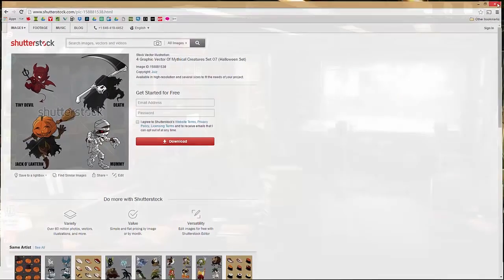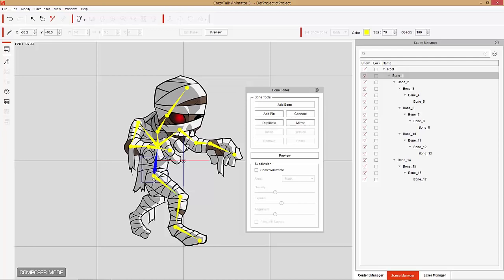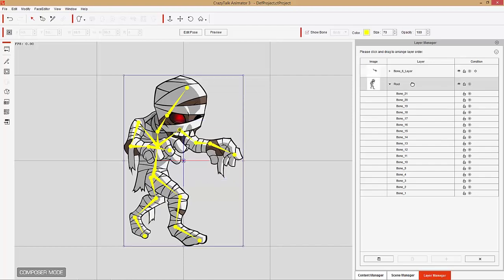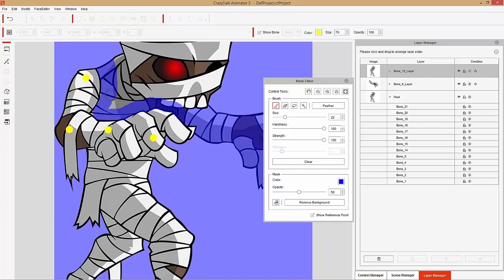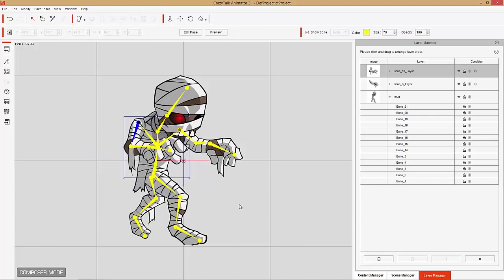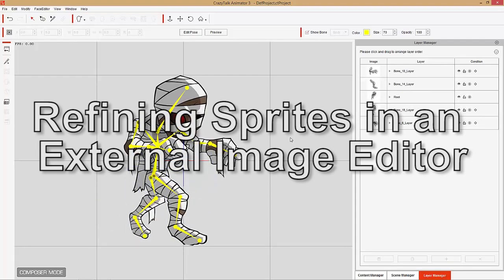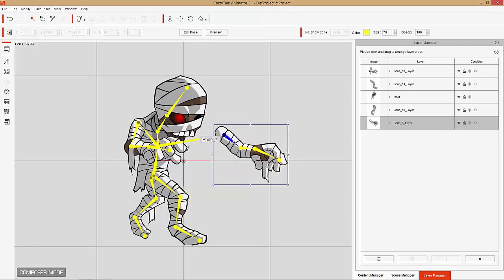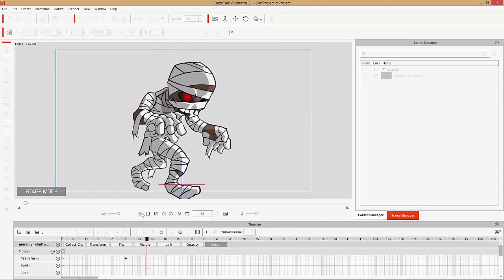11 Creating Multi Sprite Free Bone Characters